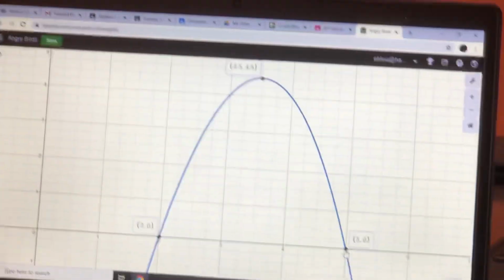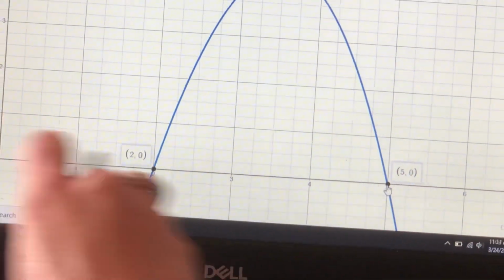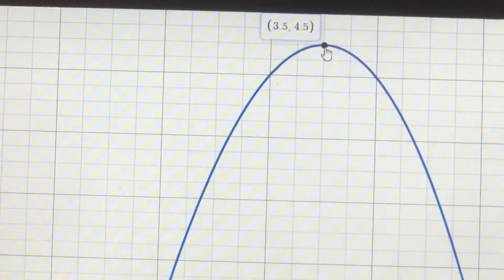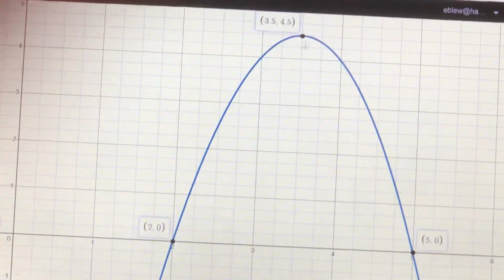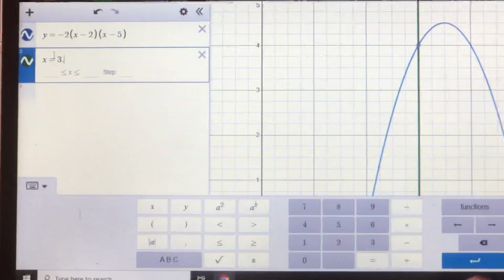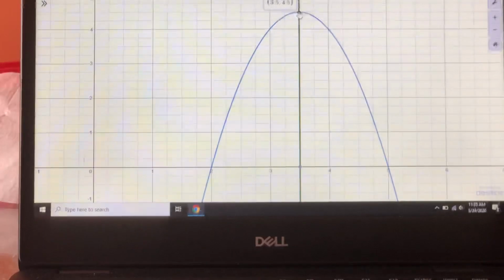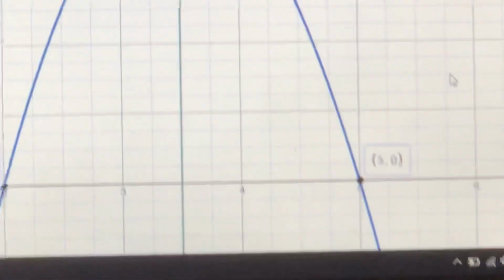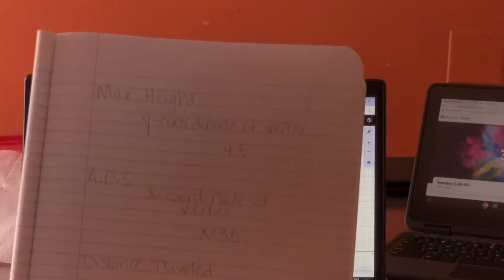Ms. Blew's Algebra Clues Angry Birds Project